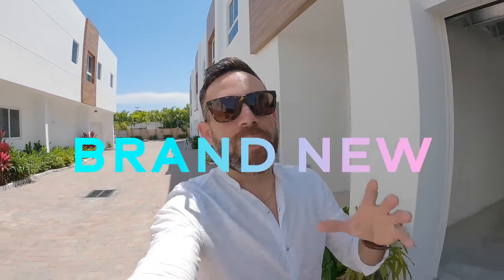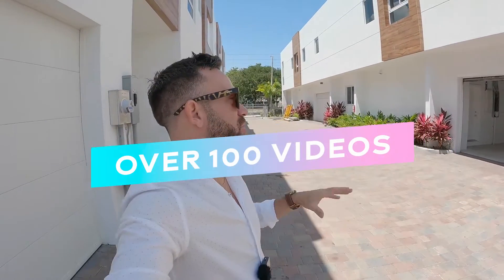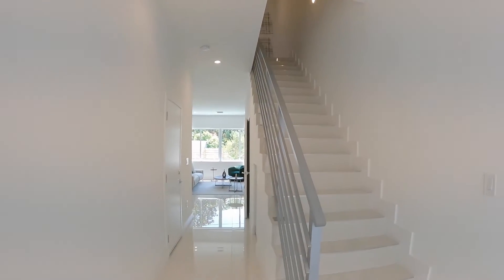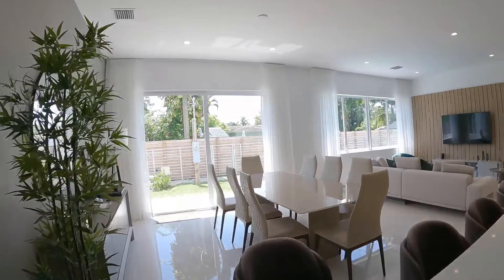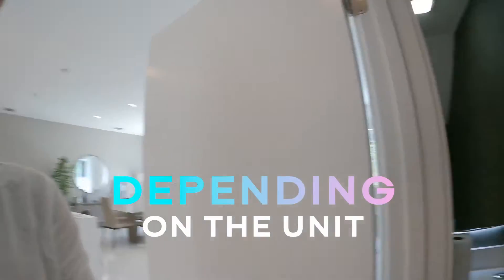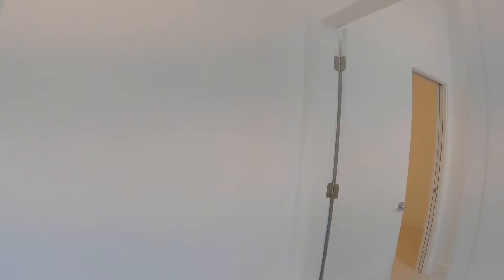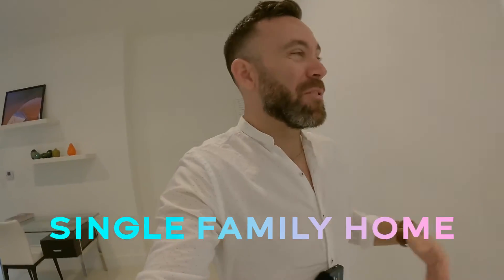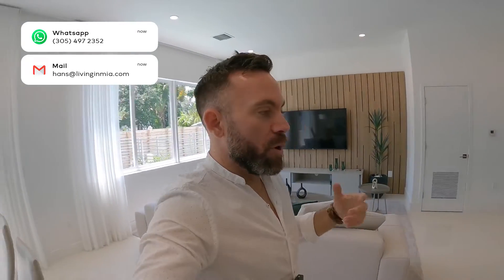Luxury Home Tour in Fort Lauderdale | Victoria Park | Homes for sale in Fort Lauderdale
If you are interested in a new construction townhome in Fort Lauderdale, this video is for you. Check out this luxury townhome tour in Victoria Park, Fort Lauderdale.

Newer Construction Two-story Townhome located in the highly coveted Victoria Park neighborhood. Sophisticated quiet urban living within just minutes of downtown Ft Lauderdale's hustle and bustle. Stroll down Las Olas Blvd, and enjoy breathtaking beaches, shopping, and restaurants.

00:00 Intro
01:21 Presentation
01:59 About Victoria Park Townhomes
02:50 Inside the Unit
09:54 Outro

📲 We have so many people contacting us who are moving here and we ABSOLUTELY love it!
Call/text/WhatsApp us if you are looking to buy, Invest or sell a home in the Miami area!

Moving to Miami? Download the ultimate Miami relocation Guide here